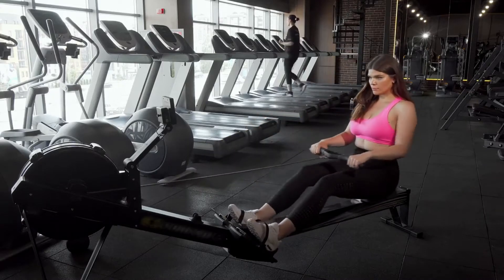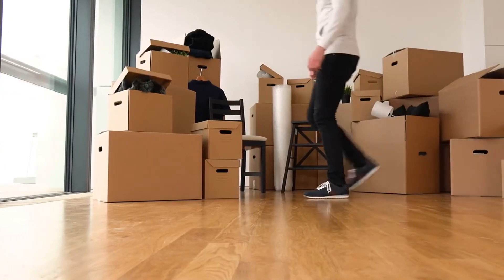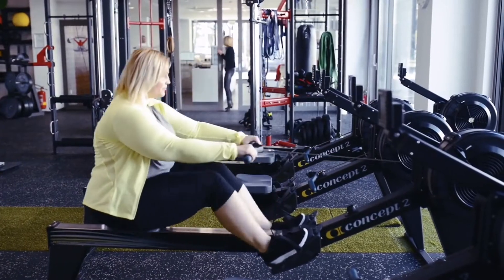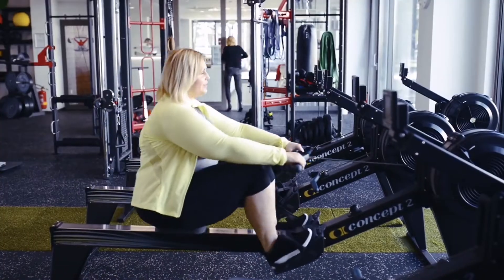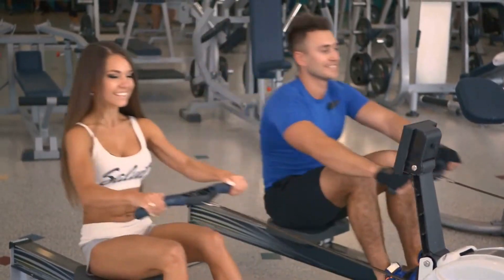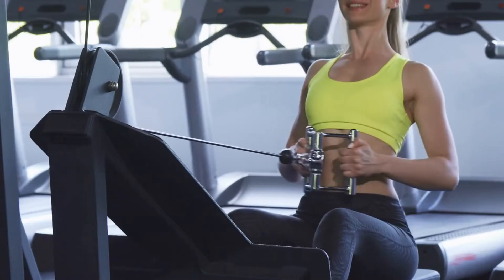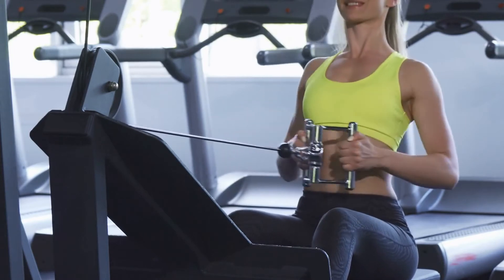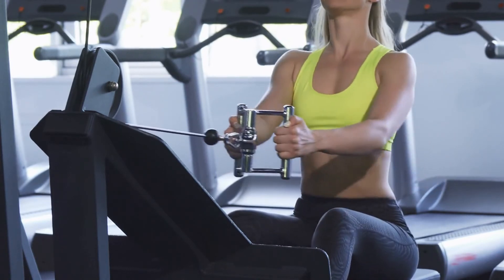Sunny Health & Fitness Magnetic Rowing Machine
Work out from the comfort of your own home with this Sunny Health & Fitness Magnetic Rowing Machine!  This machine has been constructed out of steel for stability and durability. A rower doesn't require much room, so it's perfect if you live in an apartment or other space-limited setting.

The whisper quiet magnetic resistance offers low impact rowing while still giving you a tough workout, which means less stress on your joints than many other types of exercise machines. Sunny Health & Fitness Magnetic Rowing Machine features a sleek and stylish design perfect for any room in the house. The Sunny Health & Fitness Magnetic Rowing Machine uses magnetic resistance which provides quiet operation and minimizes friction.